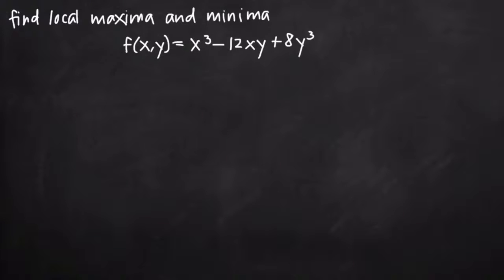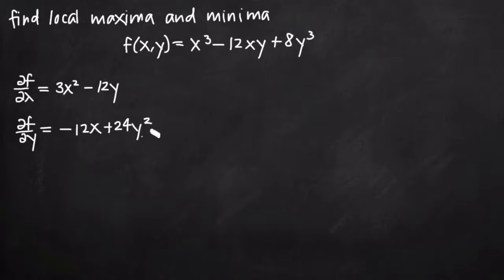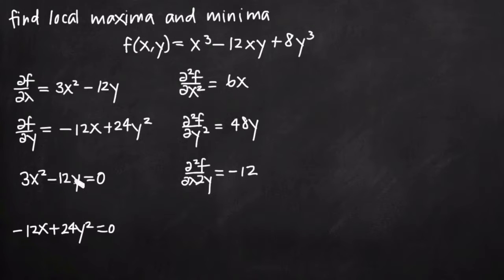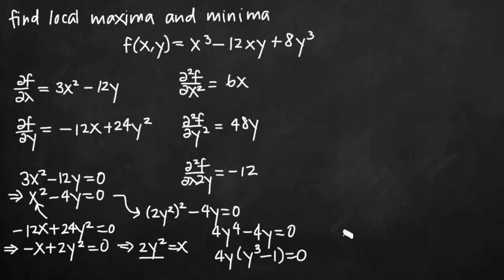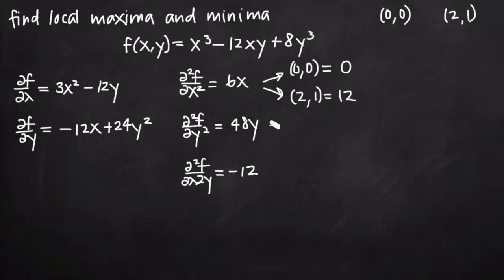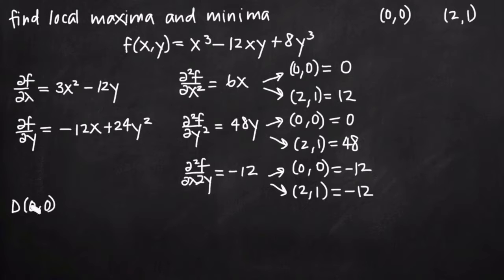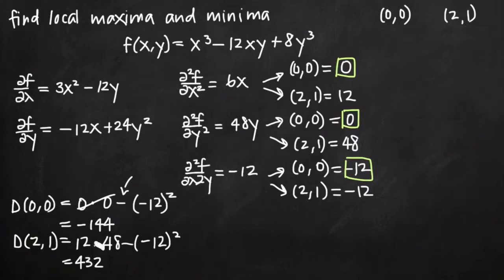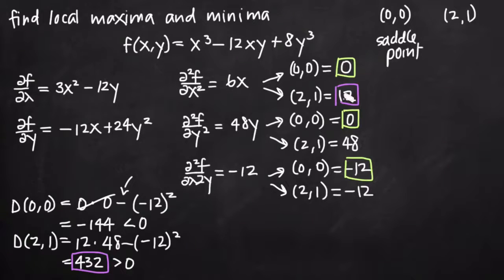كالكولاس 3 (79)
Local extrema and saddle points